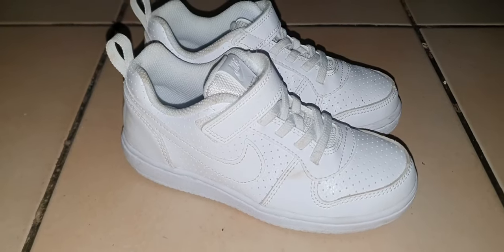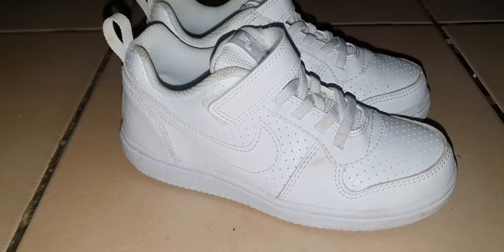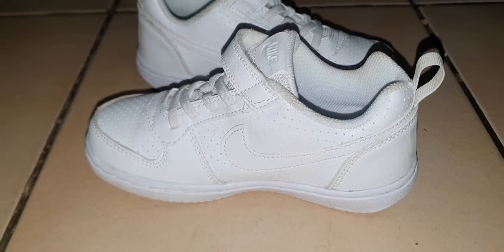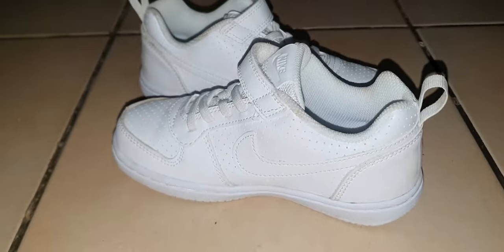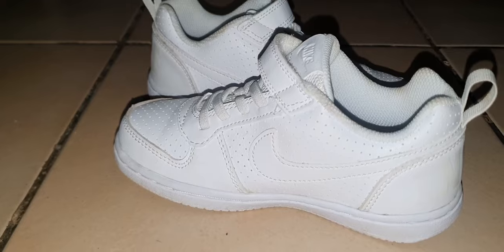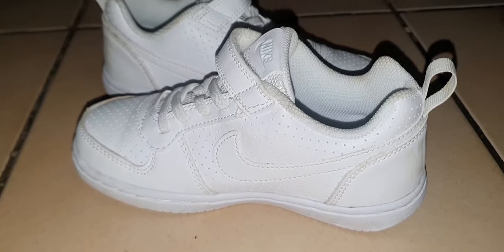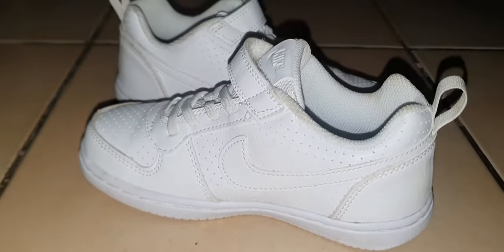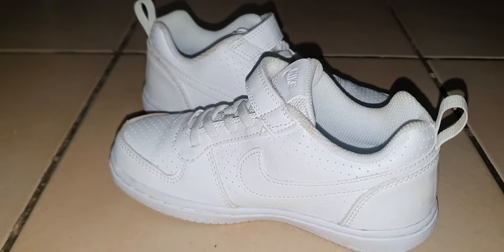SHOES SNEAKERS NIKE COURT BOROUGH LOW SL tdv BABIES TODDLERS Review